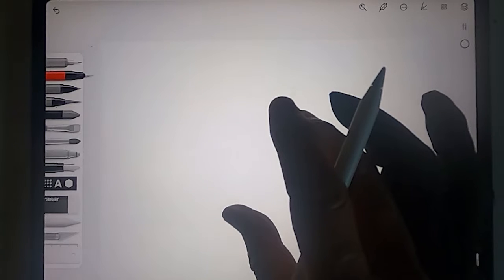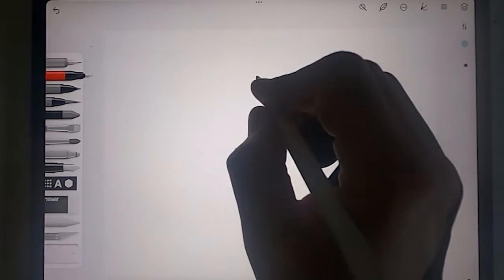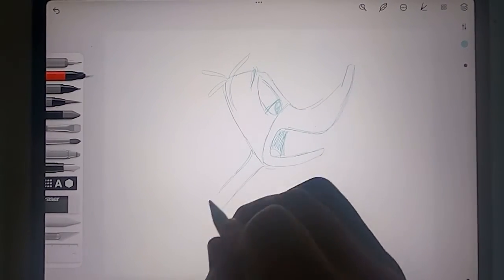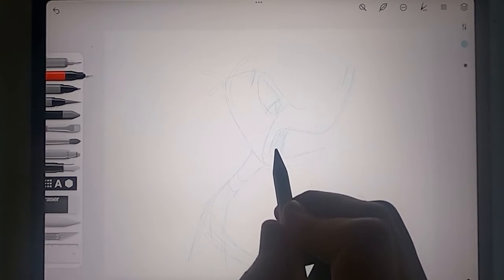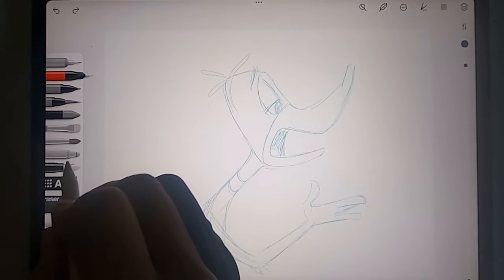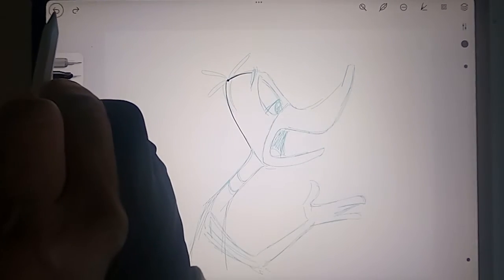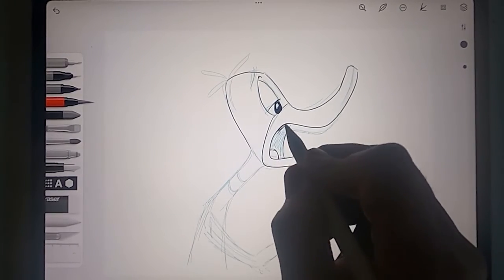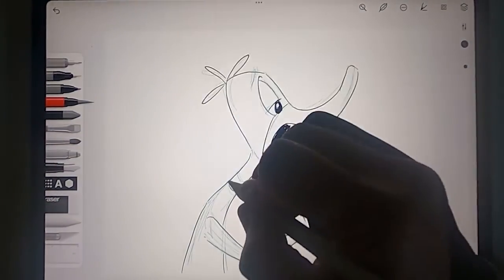HOW TO USE LAYERS IN SKETCHES APP ON IPAD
In this episode I’ll show you how to use layers in Tayasui Sketches App on the iPad. It’s a great app, with a lot of tools that are not quite in other apps for drawing and painting. Here is another Daffy Duck lesson. I’ll be posting a couple more demos of drawing/animating Daffy Duck.